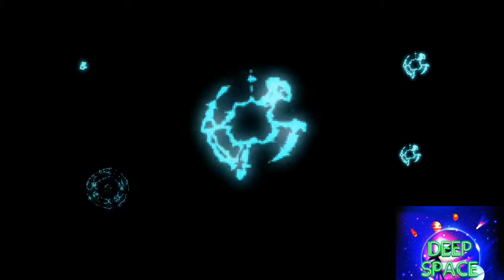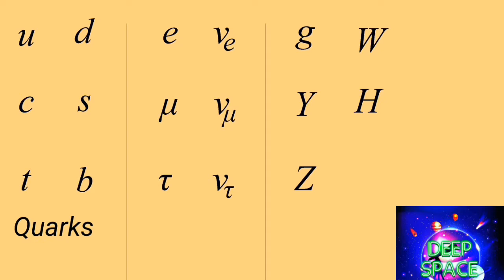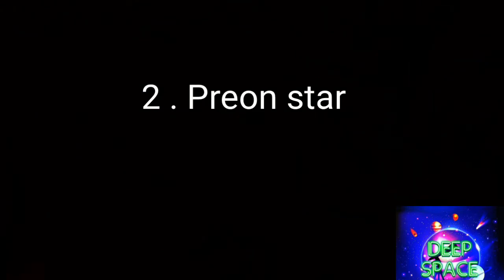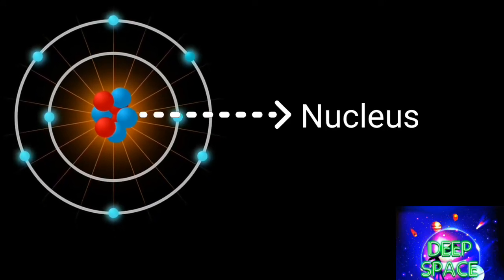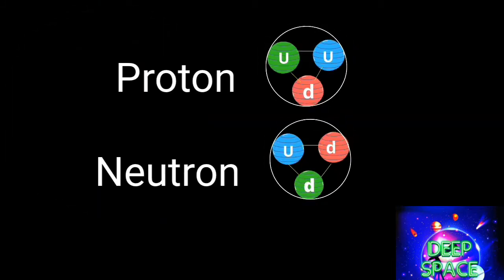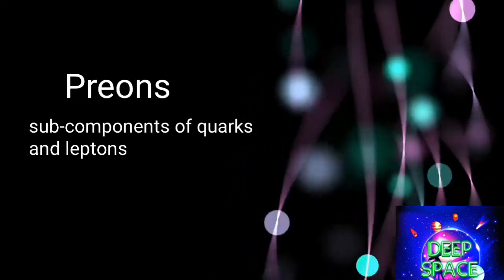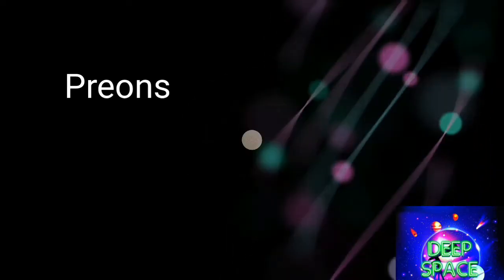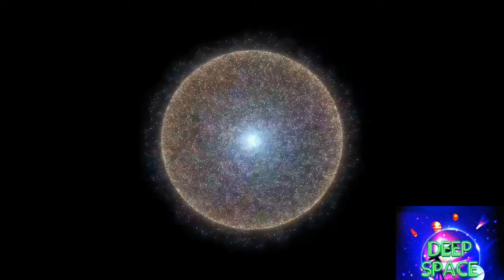Exotic stars in the Universe | Boson star | Preon star | Planck star | Quasi star | Strange star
Here i have explained about  some  possible exotic hypothetical stars in our universe.

0:00-Intro
An exotic star is a hypothetical compact star composed of something other than electrons, protons, neutrons, or muons, and balanced against gravitational collapse by other quantum properties.

0:42-Boson star

A boson star is a hypothetical astronomical object that is formed out of particles called bosons  force carrier particles but also consist of Helium-4 nuclei, which are bosons.
Examples of bosons are fundamental particles such as photons, gluons, and W and Z bosons (the four force-carrying gauge bosons of the Standard Model), the recently discovered Higgs boson.

For this type of star to exist, there must be a stable type of boson with self-repulsive interaction; one possible candidate particle is hypothetical "axion"  candidate for the dark matter. Boson stars may have formed through gravitational collapse during the primordial stages of the Big Bang.

It is theorized that unlike normal stars (which emit radiation due to gravitational pressure and nuclear fusion), boson stars would be transparent and invisible. Like a black hole, a boson star would absorb ordinary matter from its surroundings, but the transparency means this matter (which likely would heat up and emit radiation) would be visible at its center .

2:08-Preon star

Every atom is composed of a nucleus and one or more electrons bound to the nucleus. The nucleus is made of one or more protons and a number of neutrons.Protons and neutrons can be further broken down , they're both made “quarks.” As far as we know, quarks can't be broken down into smaller components, making them the smallest . But scientists think quarks can be further broken into another particle preons , these are point particles, sub-components of quarks and leptonsAfter big bang original stars were made of these sub-subatomic particles, with most gradually becoming made of sub-particles, and then particles. Preon stars would be extremely tiny, ranging in size somewhere between a pea and a football Packed in that tiny area would be the mass of the Moon much denser than neutron stars .

3:18-Planck star

Planck star  is a hypothetical astronomical object, theorized as a compact, exotic star, that exists within a black hole's event horizon, that is created when the energy density of a collapsing star reaches the Planck energy density. The quick
repulsion arises from the  heisenberg uncertainty principle . This repulsive energy is strong enough to stop the collapse of the star to become a singularity . if Planck star exist, it would be small compared to an atom but larger than the planck length .

4:02-Quasi star
A quasi-star is a hypothetical type of extremely massive and luminous star that may have existed early in the history of the Universe. Unlike modern stars, which are powered by nuclear fusion in their cores, a quasi-star's energy would come from material falling into a black hole at its core.

4:28-Strange star

A strange star  is a quark star made of strange matter and strange matter or strange  quark matter , is quark matter  containing strange  quarks.